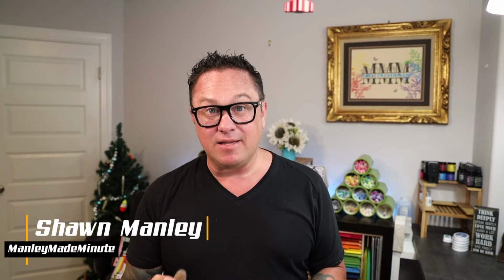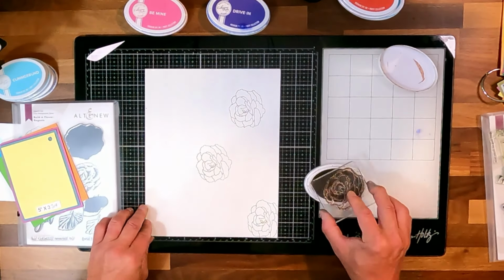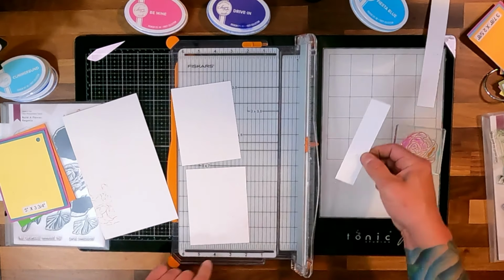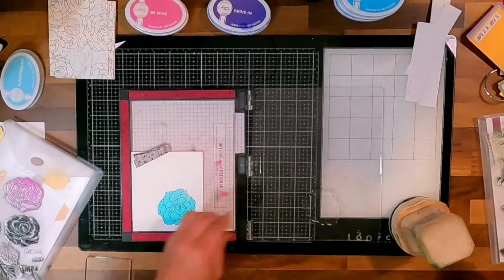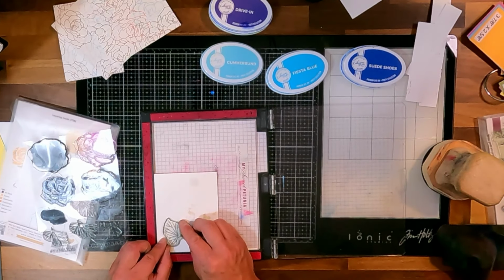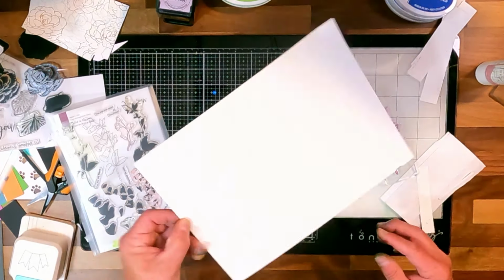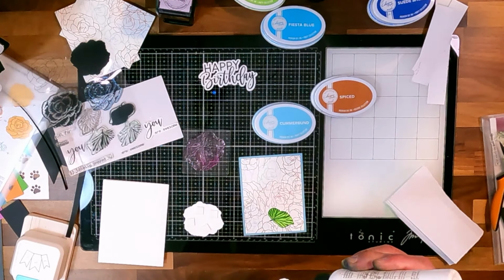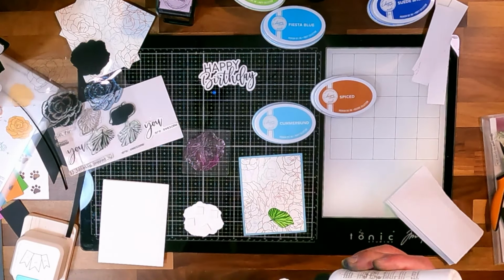Create Your Own DSP Paper! Make those stamps work for their money!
Another way to get as much use out of those stamps. Create your own DSP paper to make a matchy matchy set of cards out of one 8.5 x 11 Cardstock.  Now start thinking of what other stamps sets would look great with other stamp sets too!

Fiskars Trimmer
Art Glitter Glue

Supplies noted with a double asterik (**) are affiliated links to my Amazon store in which I earn a small commission if you purchase these supplies by using the link provided but cost you nothing to use these links.
Shawn Manley